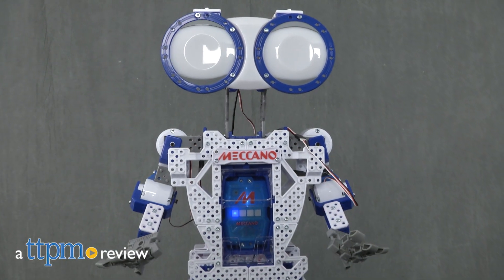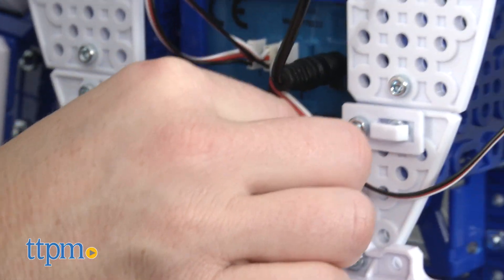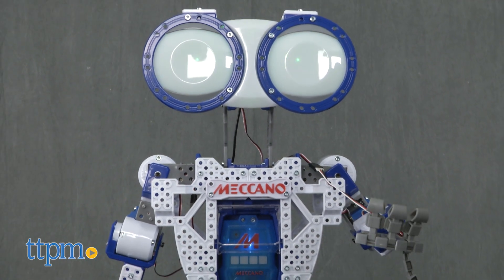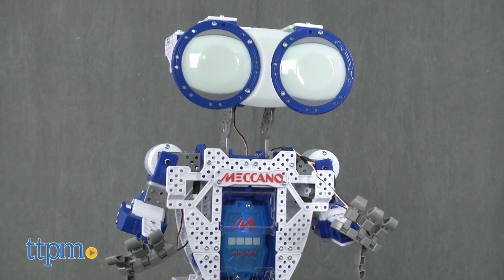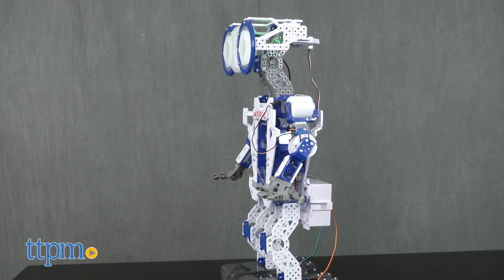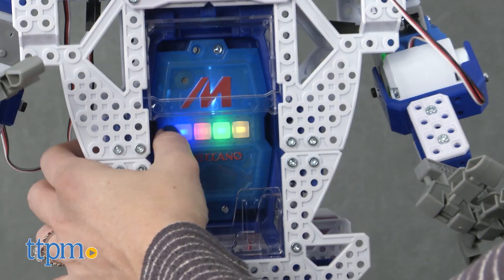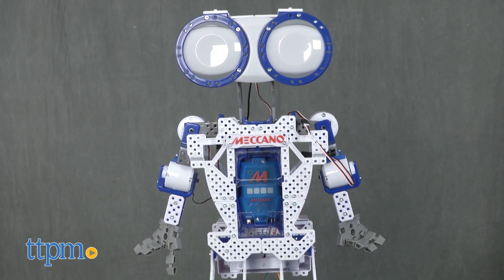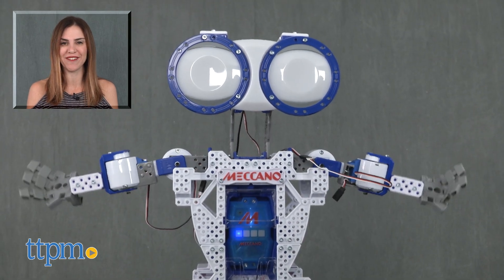Meccano Meccanoid 2.0 from Spin Master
NEW Meccano Meccanoid 2.0 personal robot from Spin Master! Build your own two-foot tall robot. Over 3,000 pre-programmed phrases! He can move, dance, tell stories, play games, and more. Activated using voice recognition or a smart phone or tablet. TTPM shows you all this robot's cool moves and more! For full review and shopping info

Product Info: Kids can build their very own robot with the Meccano Meccanoid 2.0 from Spin Master. It has twice the memory and is twice as fast as original Meccanoid G15. The robot was designed for kids who enjoy robotics and the process of building the robot, which took our TTPM builder four hours to complete. The result is a personal robot that stands almost two feet tall and features six motors for realistic movement. It needs to be plugged in and connected to a computer via the included USB cable to update the software. Meccanoid has three ways to program, knows over 3,000 pre-programmed phrases, tells stories, shakes hands, dances, does kung fu, plays games, and more. It can be activated via voice recognition and/or a smart phone or tablet.